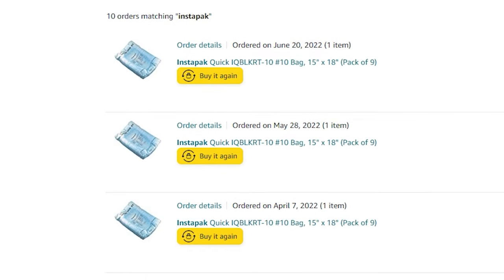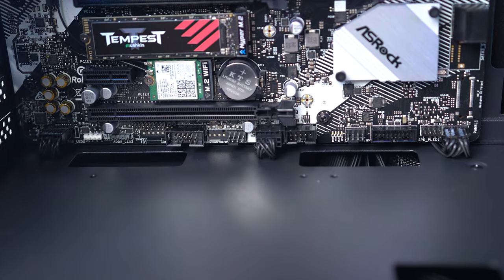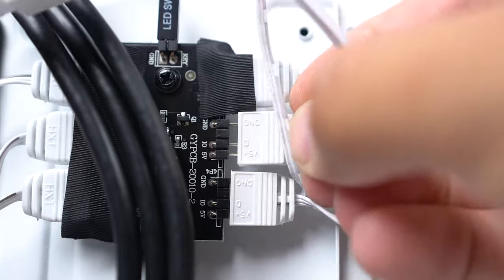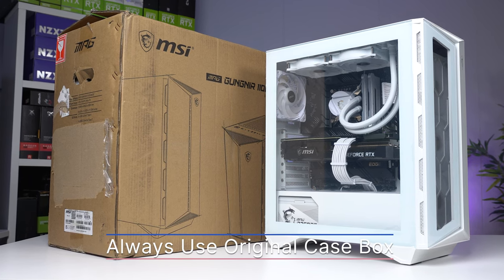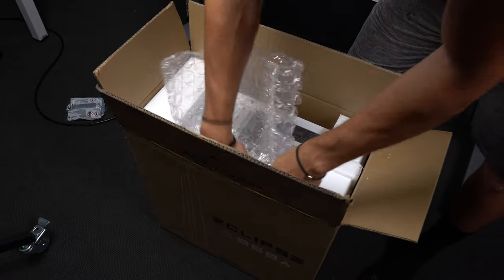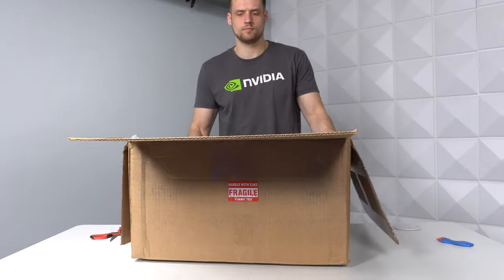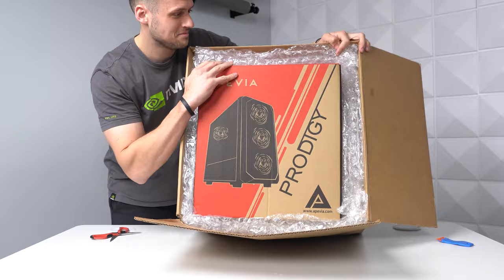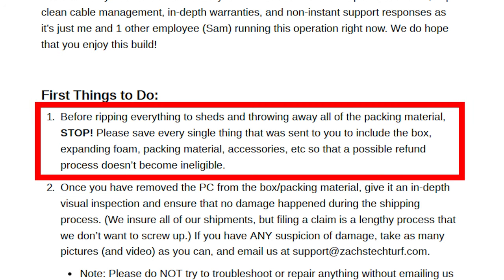How to Safely Ship Your Gaming PC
Here’s a few tips on how to safely ship your gaming PC to your customer!

Follow Jawa!